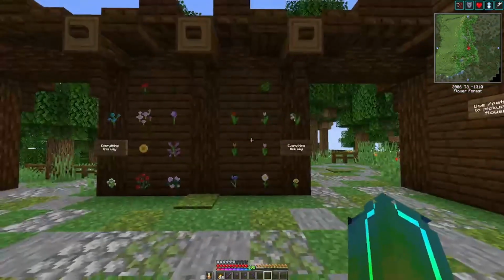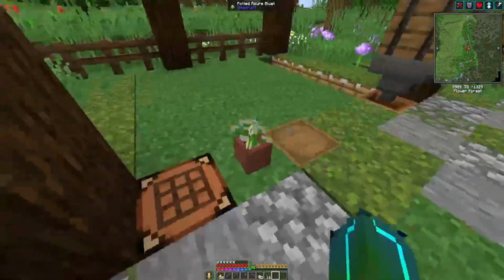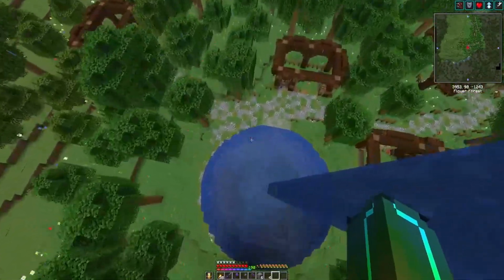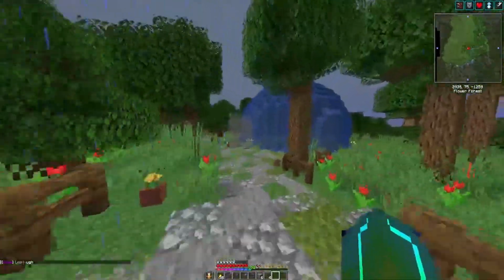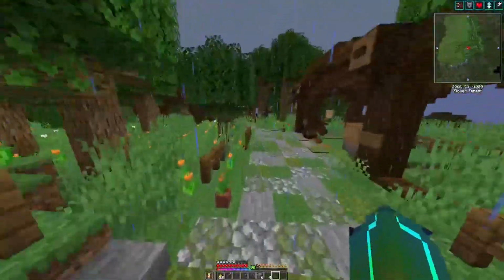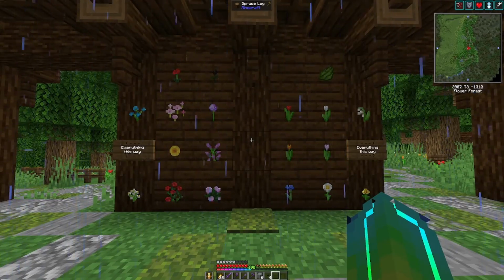Yepi's Flower Warp Tour | Grove, Altitude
Sorry for the bad quality of this video, I wasn't in the best place when I created it.